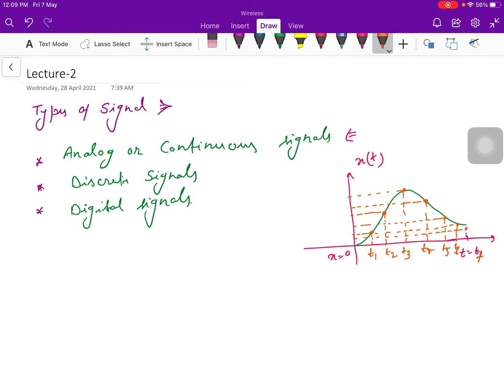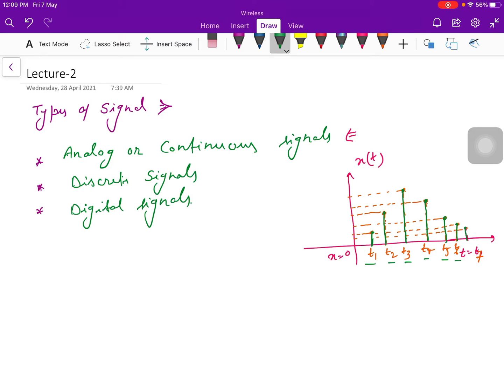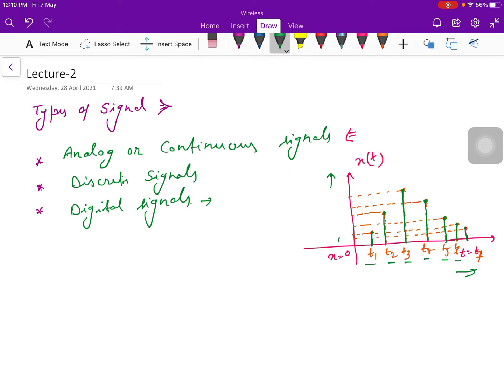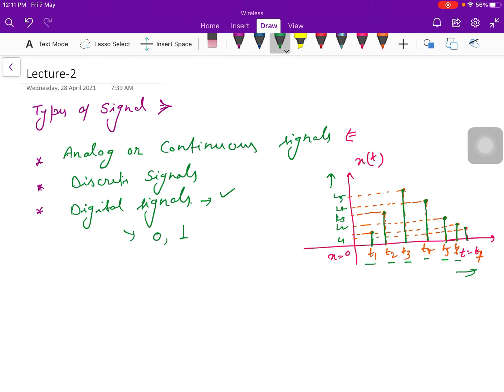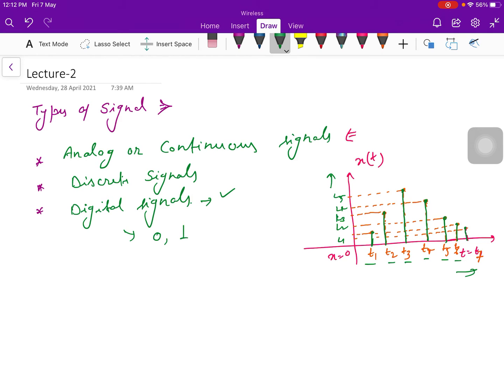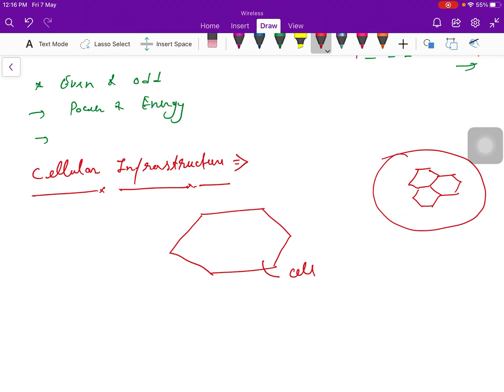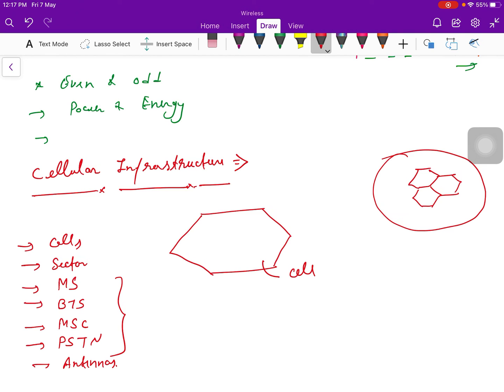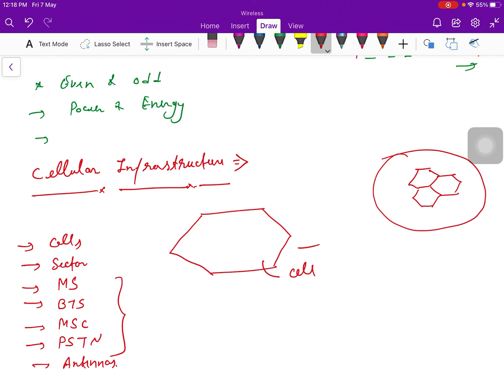Lecture 2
Types of Signals, Cellular Infrastructure, Cellular System Components